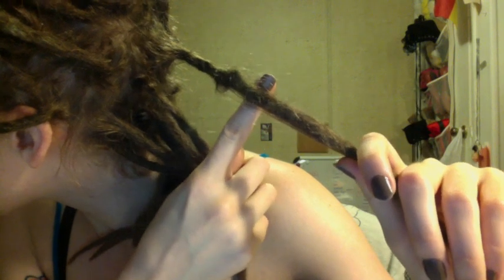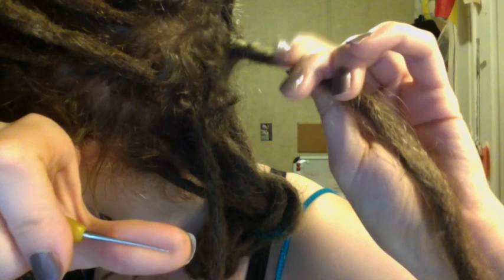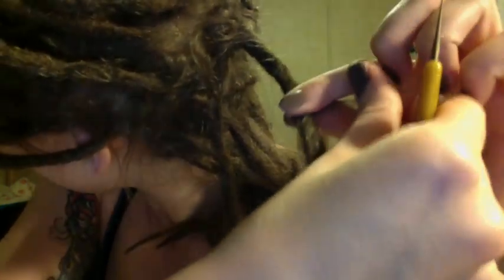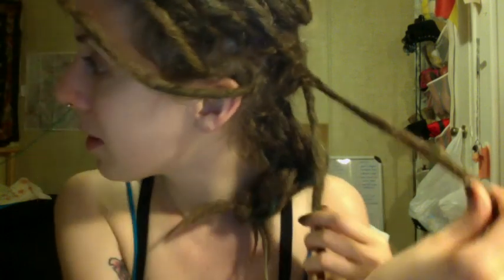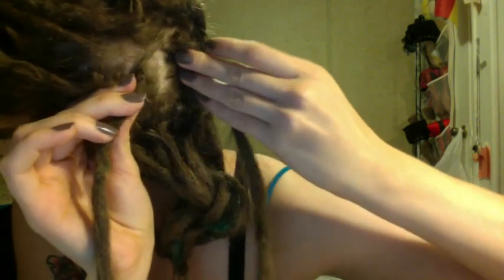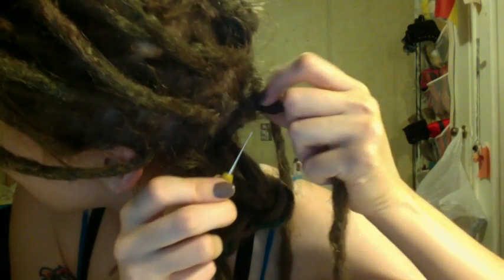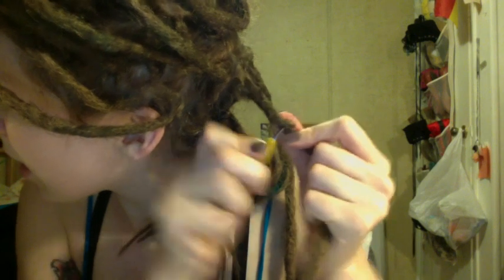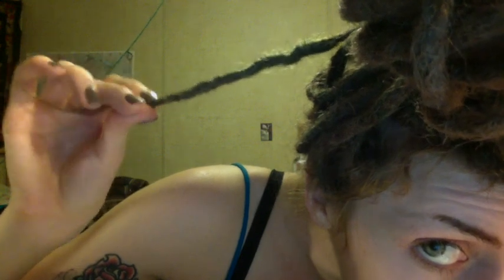Fixing flat spots and loops in dreads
Self explanatory maaaaan. Maybe I'll put a better description in tomorrow.